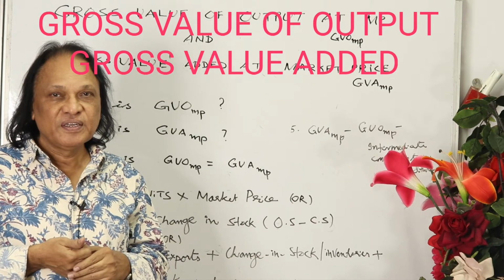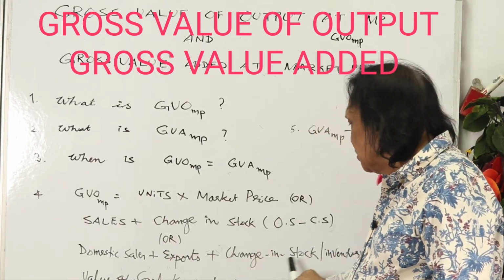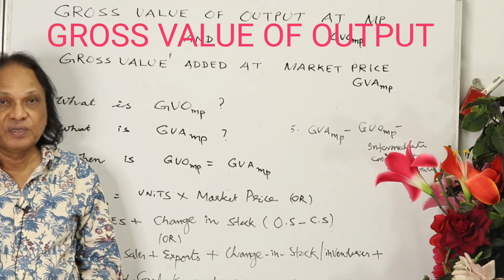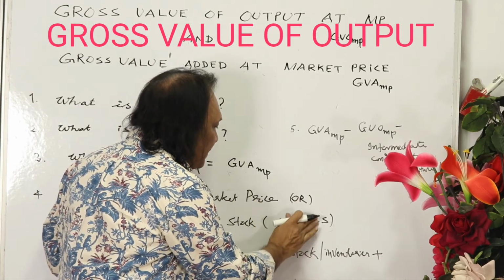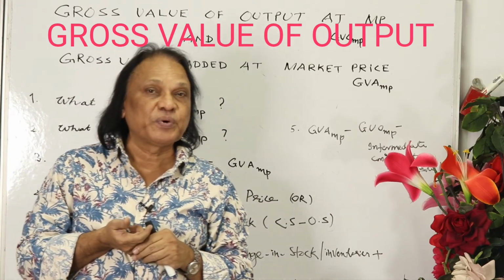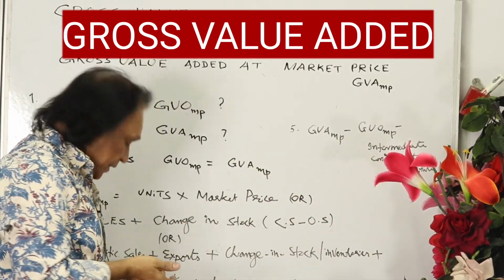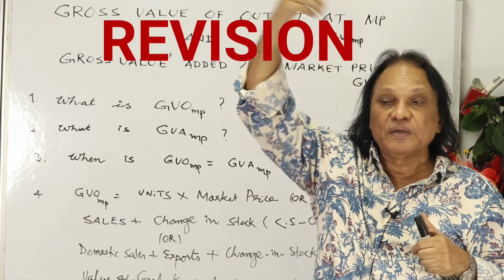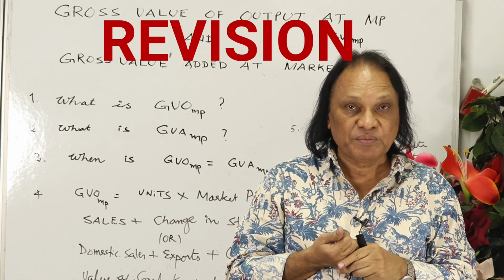Class XII ECONOMICS IN ENGLISH # GVO and GVAmp GROSS VALUE OF OUTPUT (GVO) GROSS VALUE ADDED (GVA)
Gross Value of Output
Gross Value Added
GVA AT MARKET price
GVO AT MARKET price
National INCOME Accounting
Macro Economics
To avoid double  counting